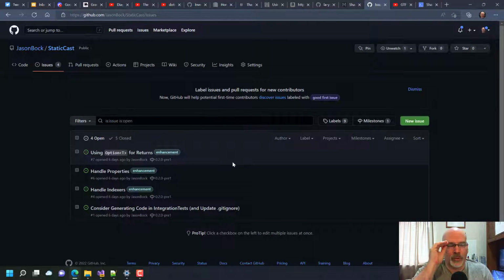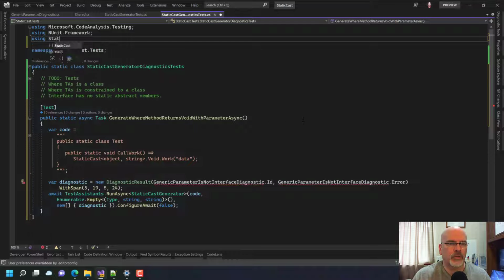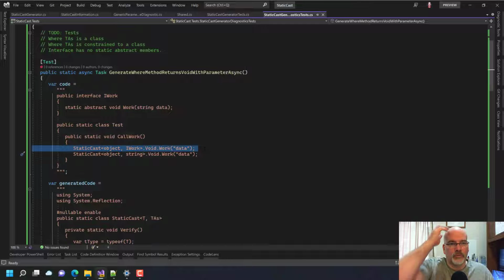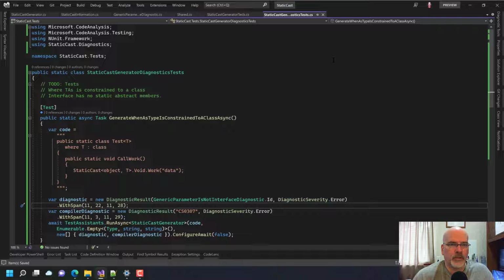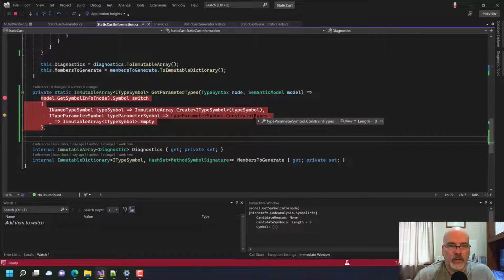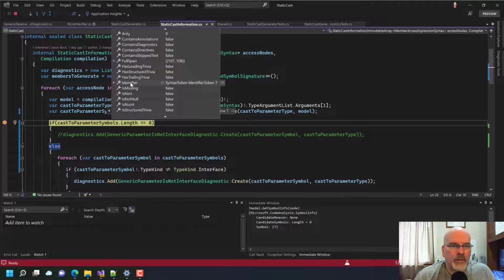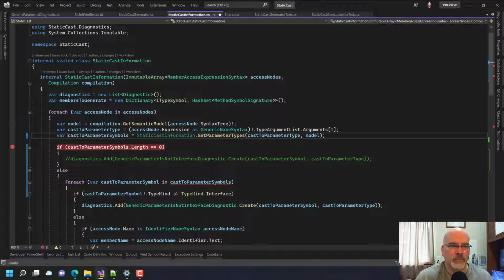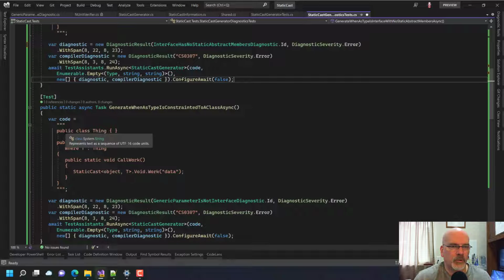FreeCodeSession - Episode 366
In this episode, I do more with StaticCast, I decide to use a tuple rather than an Option type, I forgot I needed to write tests for diagnostics, I get frustrated with the debugger, I get annoyed with the lack of progress, and I finally get the tests to pass.